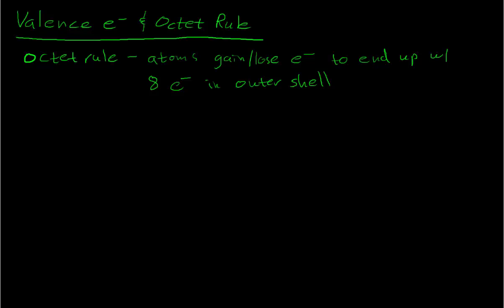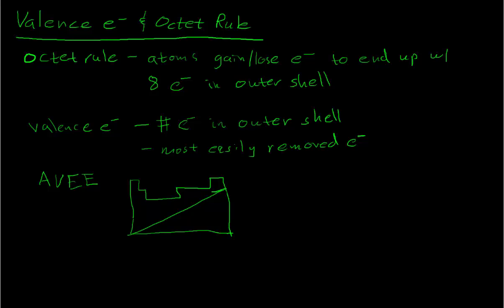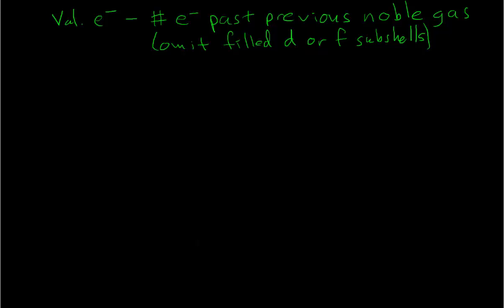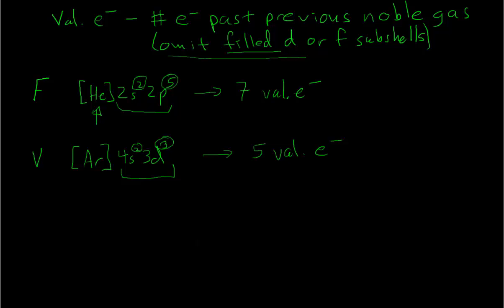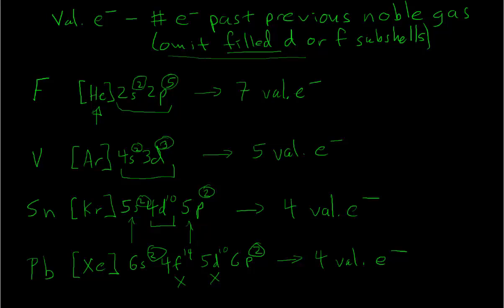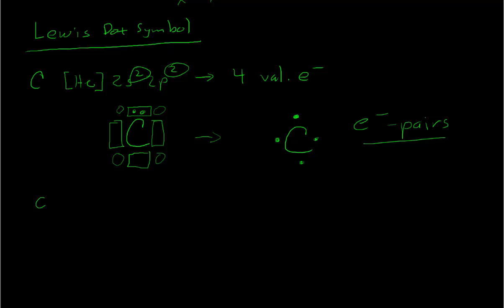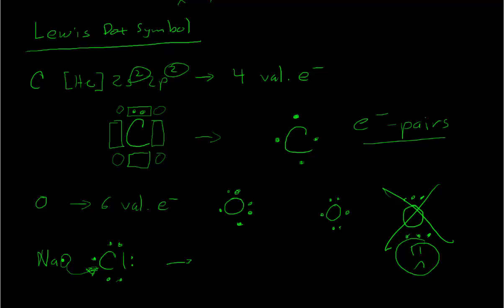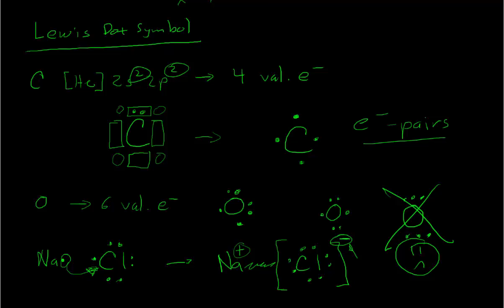Valence electrons and the octet rule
Counting valence electrons and Lewis' octet rule.